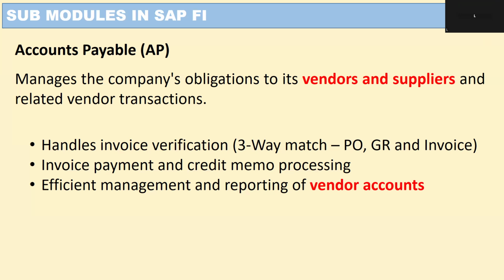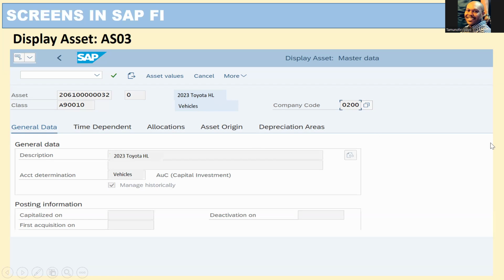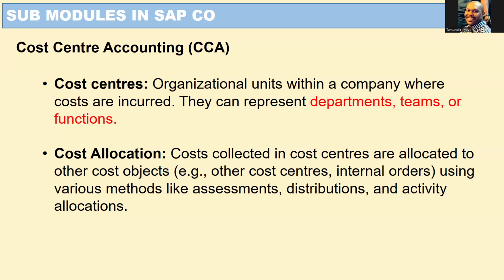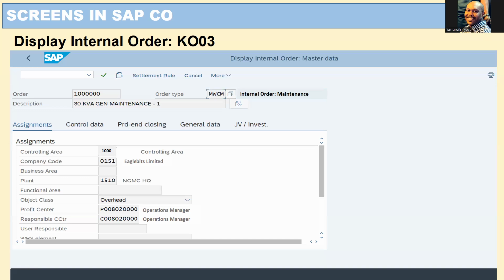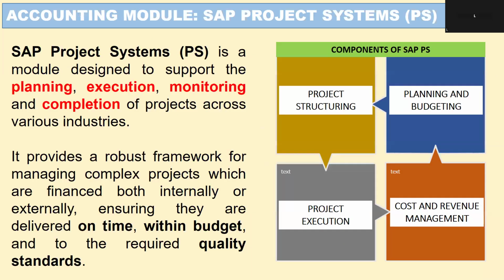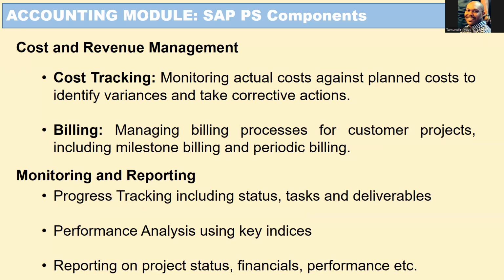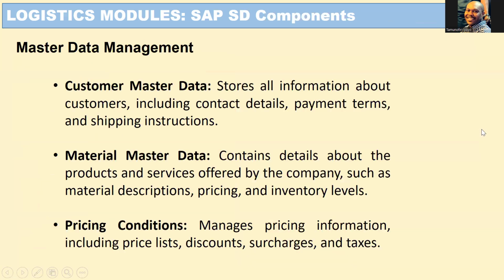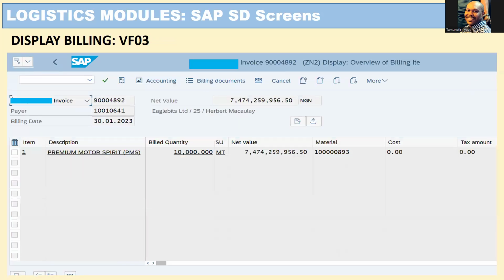SAP Overview for absolute beginners; a definitive career guide Pt 2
SAP Overview for absolute beginners; a definitive career guide